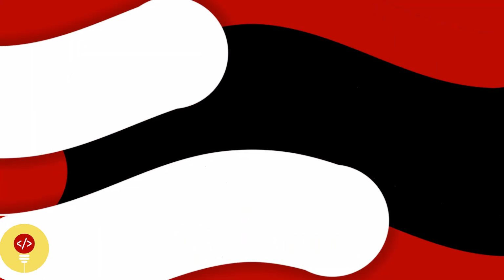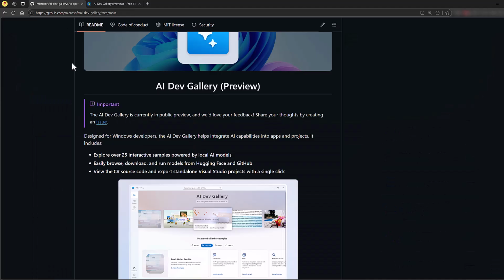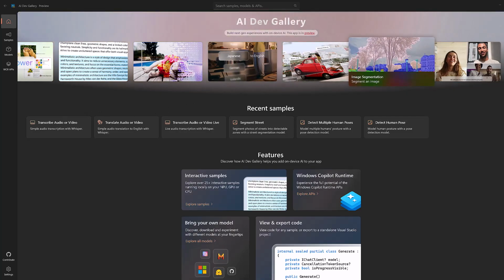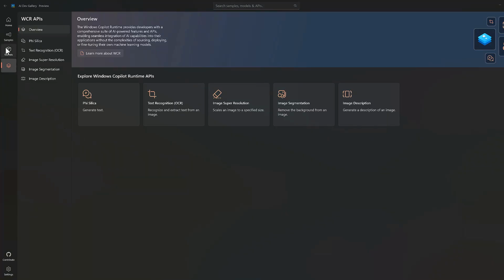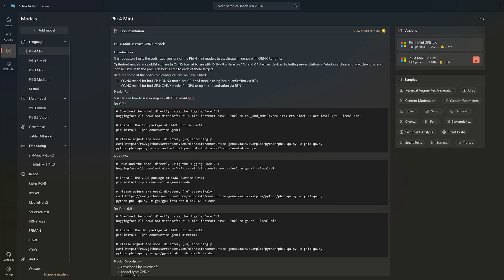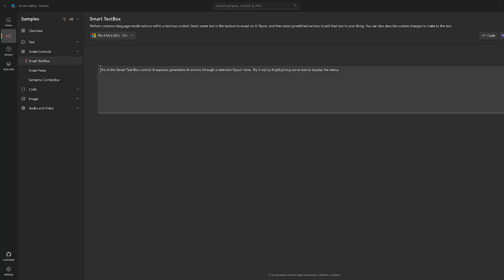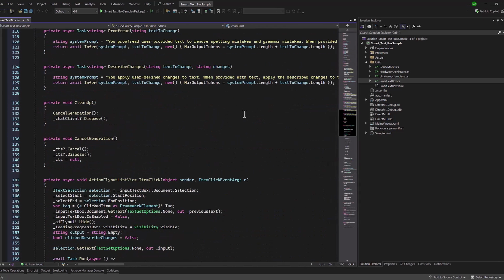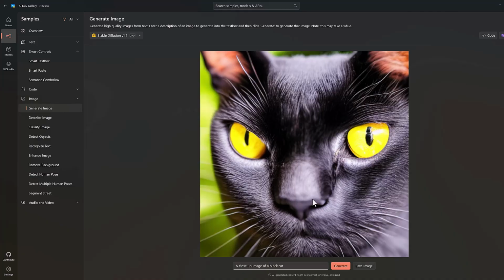AI (Buffet) Dev Gallery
Discover the power of Microsoft's AI Dev Gallery in this comprehensive walkthrough! Whether you're a seasoned developer or just starting out, you'll find valuable insights into building intelligent applications using ONNX models. In this video, we explore the AI Dev Gallery's rich library of demos, interactive samples, and innovative AI projects designed to help you understand, implement, and expand your AI capabilities.

We'll cover:

Two convenient ways to access the AI Dev Gallery (Visual Studio vs. Microsoft Store app)

Key AI models featured in the samples, including Phi-4 mini, Phi 3.5 (multimodal), Stable Diffusion for image generation, and Whisper for audio processing.

A brief overview of embedding and image processing models available.

Detailed guidance on how to explore and adapt samples, and export them directly into Visual Studio for further customization.

Important considerations when working with ONNX converted models, including insights into quantized models.

Note: Some demos require specific hardware, such as a CoPilot+ PC with Qualcomm Snapdragon® X processor.

If you're passionate about AI, this is your gateway to cutting-edge technologies and practical coding examples to inspire your next AI project!